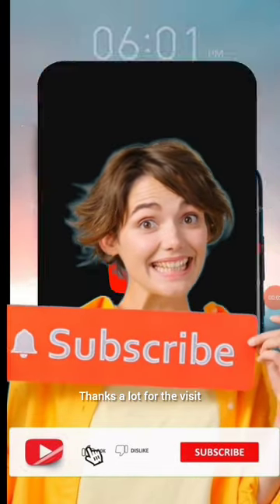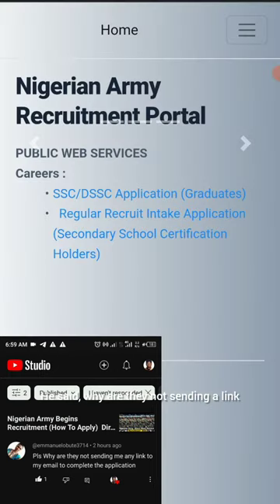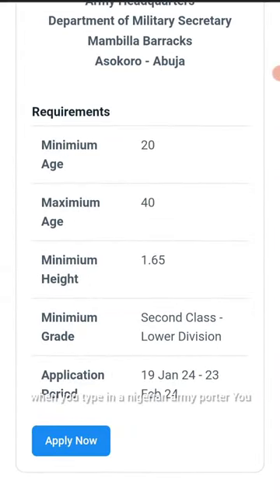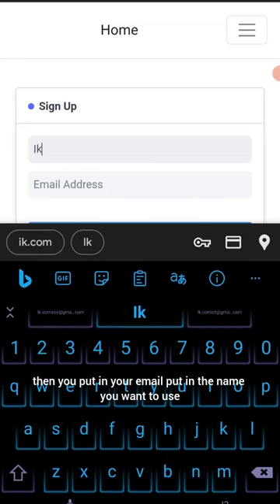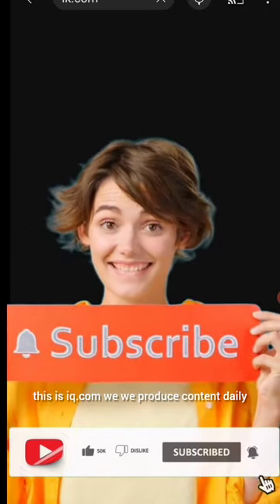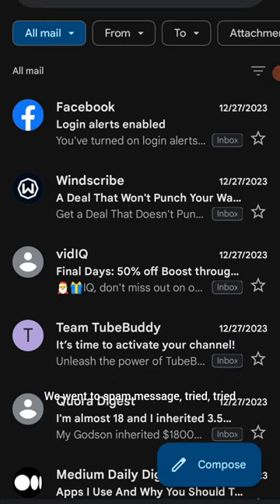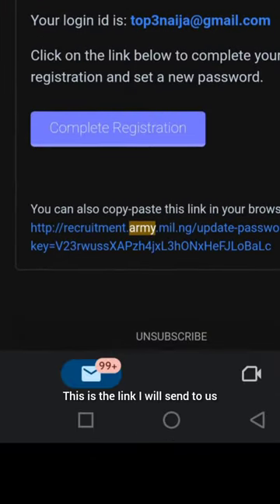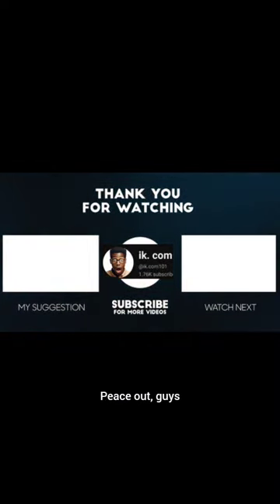Nigerian Army Recruitment Portal 2024 | DSS | No Link to Email Fixed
THE LINK: 🔗
▬2. 01:59
▬3. 02:57
▬4. 03:30
▬5. 04:00
▬6. 05:00
▬▬ The Video Discriptiion ▬▬

▬▬Video Tags.▬▬
                                  ▬▬ Credit and Appreciation To ▬▬
👉▬▬ Video Editing Software KineMaster Pro / ActivePresenter